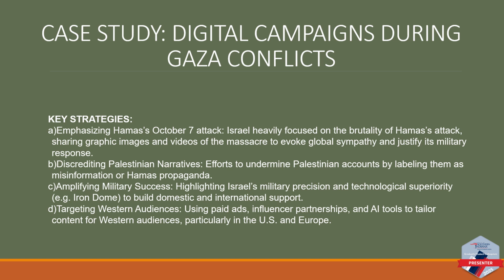Fabiha Hasan - 2025 USI Graduate Student Colloquium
Fabiha Hasan is a graduate student in the Master of Business Administration program at USI. The title of Fabiha's presentation is "The Use of Technology and Digital Marketing in Israeli Marketing Propaganda".